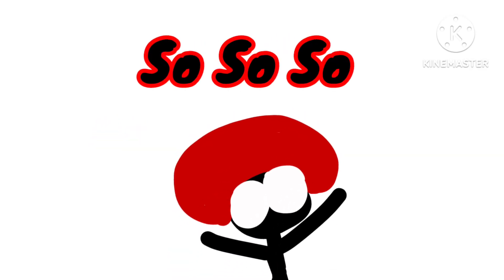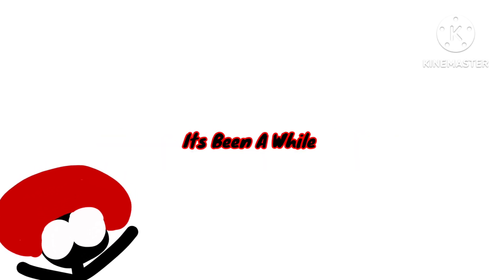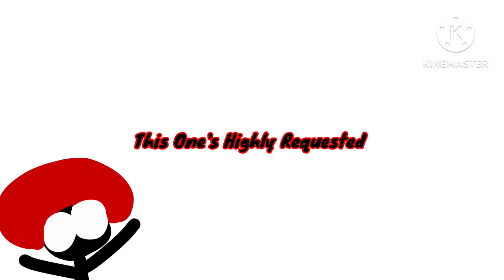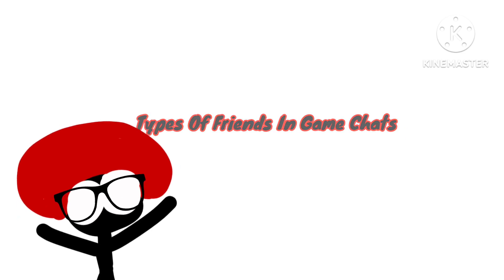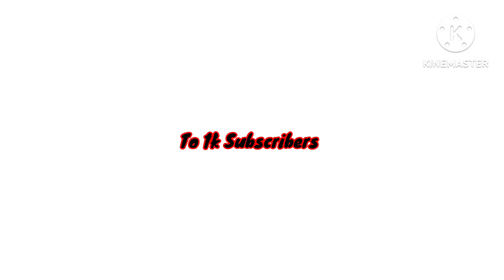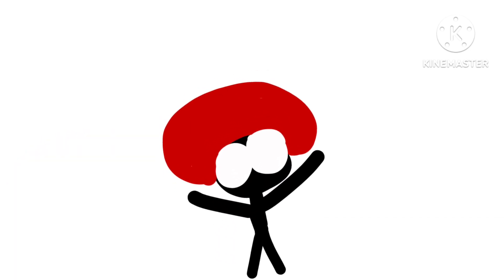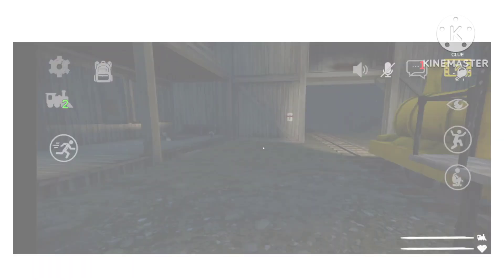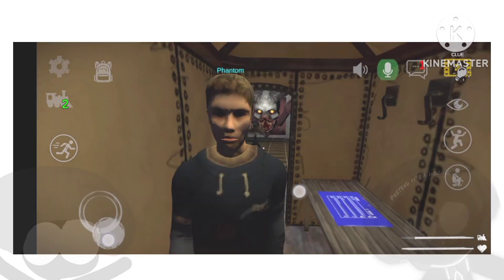Yo Here's An Update On Me And My Channel!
Description:

Aye Duhs Is A YouTuber That Uses Poorly Drawn StickMan Characters To Create Entertaining Videos? Well Anyways Hello There If You Some how Clicked On My Video And You're Some How Reading This Description As well. I Hope You Enjoy My Content And Continue To Support Me ❤️